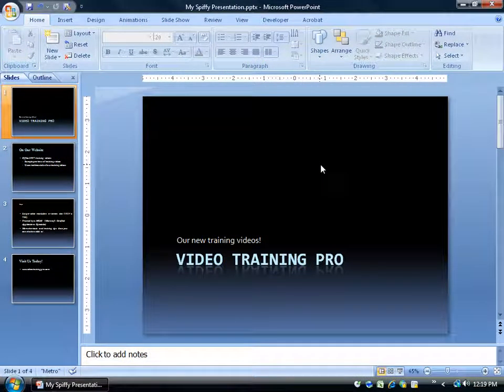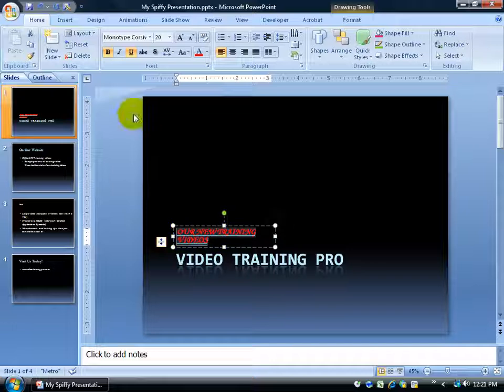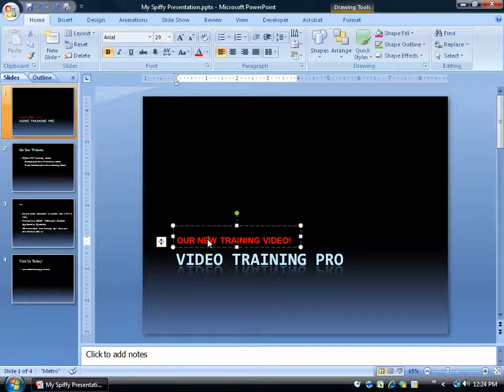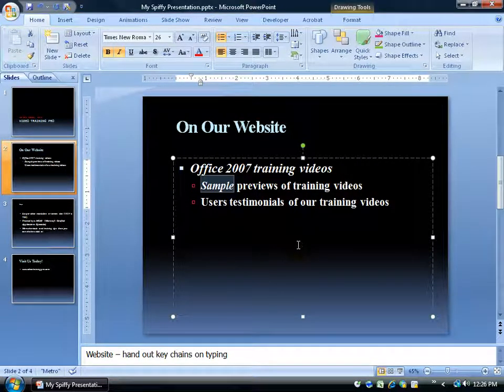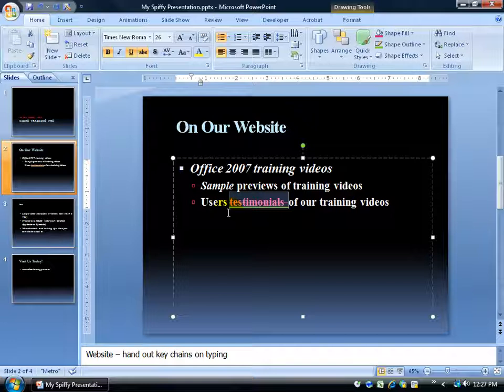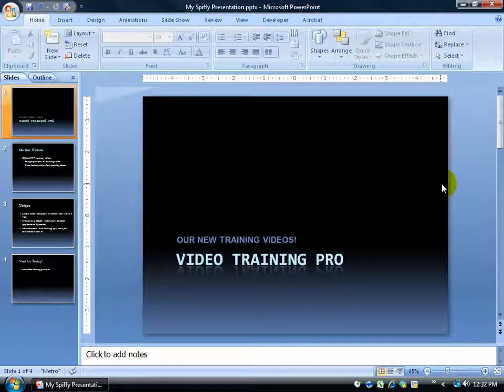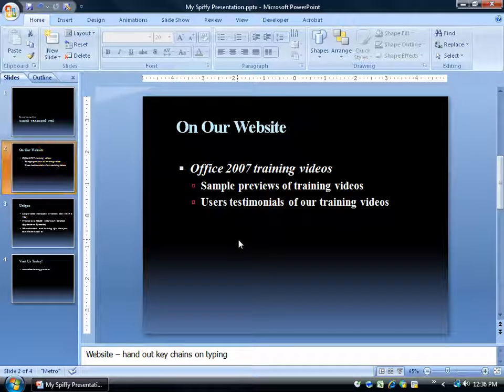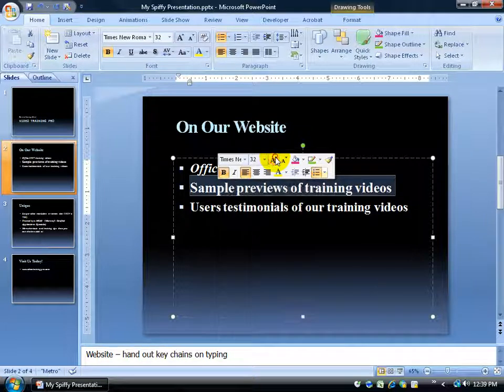PowerPoint 2007: Format Text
PowerPoint 2007 tutorial on how to apply different formats to your text including the basics: font type, size, as well as text effects.